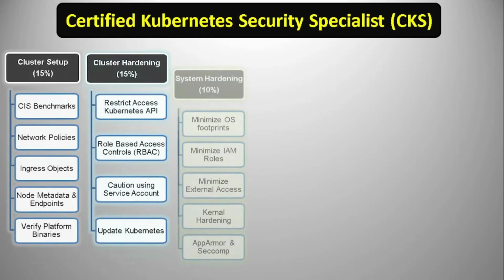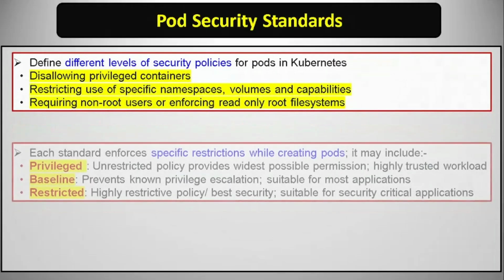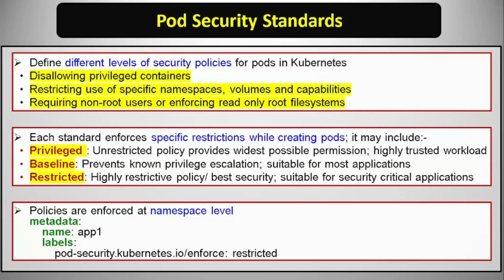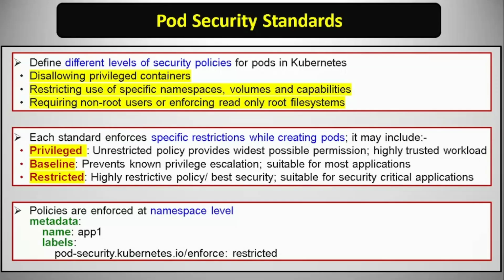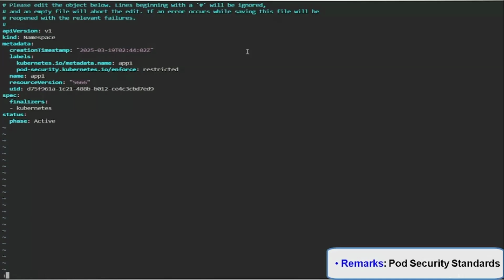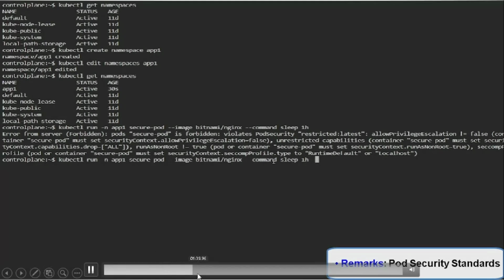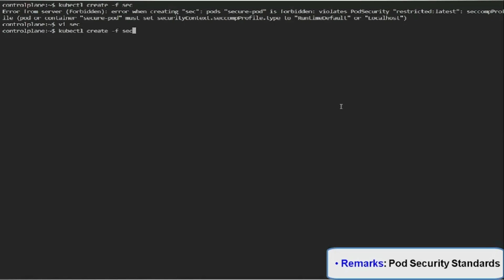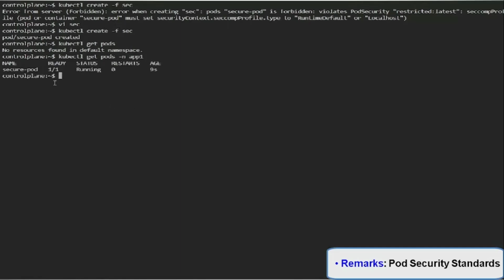Pod Security Standards: Demo Implementation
Certified Kubernetes Security Specialist (CKS) is a performance-based certification exam that tests candidates’ knowledge of Kubernetes and cloud security in a simulated, real world environment. In this video we will start the 4th Domain which is Microservices Vulnerability having 20% weightage as per Sep 2024 format.
🚀 What is covered in Domain 4:
✅ Pod Security Standards.
✅ Management of Kubernetes Secrets.
✅ Implementation of isolation techniques such as Runtime Sandboxes.
✅ Implementation pod-pod Encryption using Cilium.
🚀 In today's video you’ll Learn:
✅ What is Pod Security Standard (PSS)?
✅ What are different types of standards are available?
✅ How to enforce PSS?
✅ Practical Demonstration of implementing Restricted PSS.